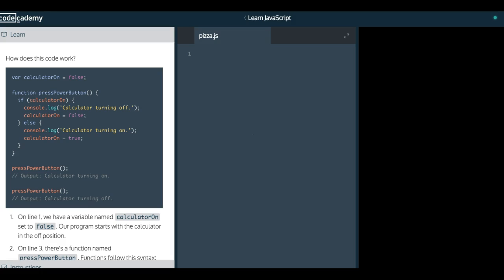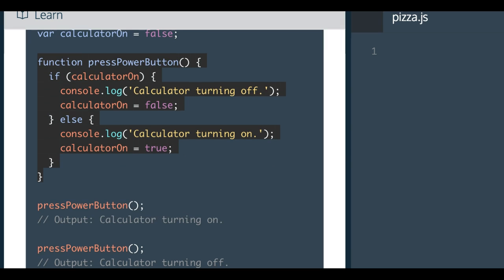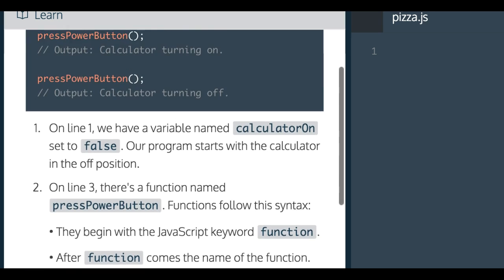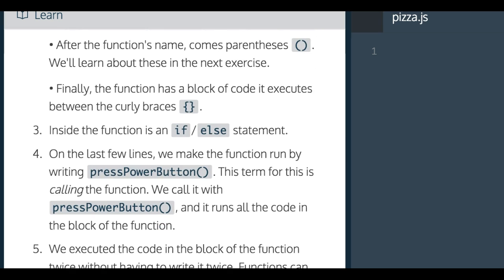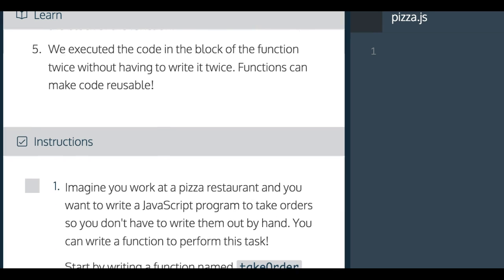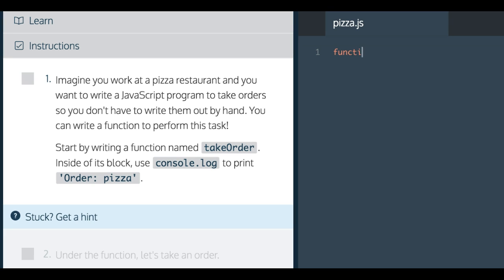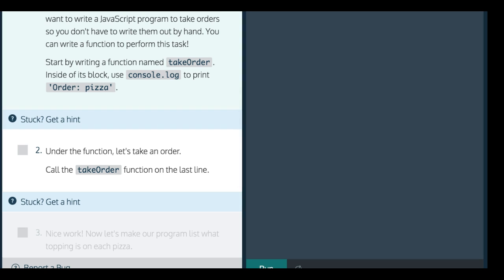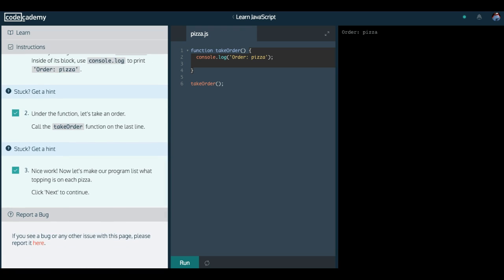Learn Javascript, Functions, codecademy, Javascript Tutorial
In this lesson we go over javascript functions.  Functions in javascript allow us to reuse our code as many times as we want.  We create functions in javascript by using the function keyword.  After the function keyword we name the function.  Javascript functions have parentheses at the end of them.